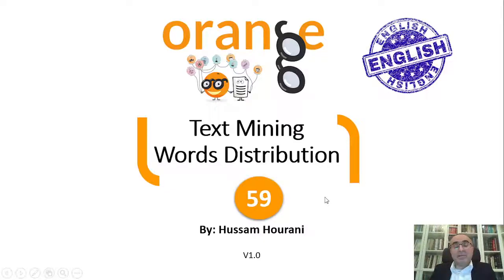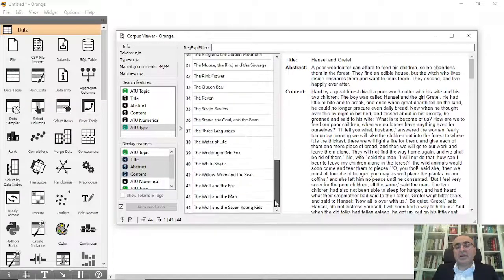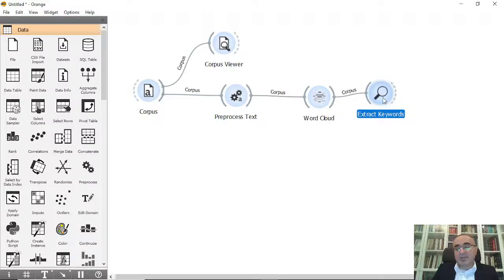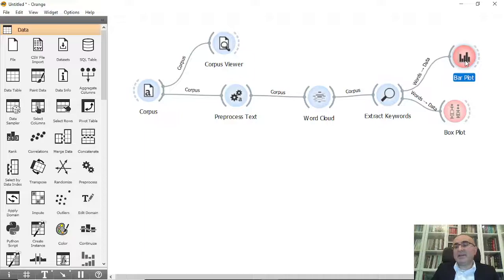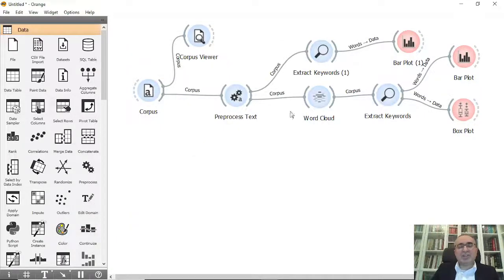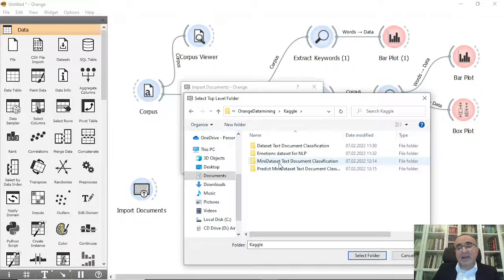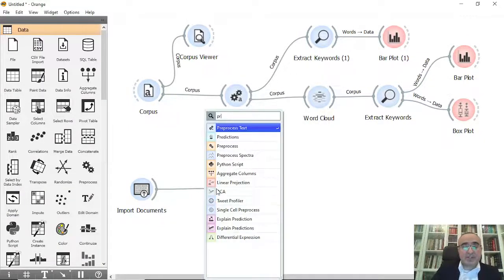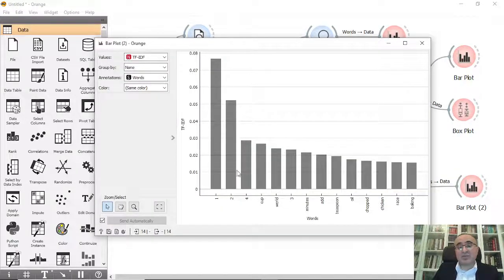59 : Text Mining : Words Distribution